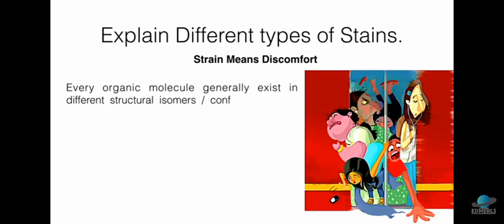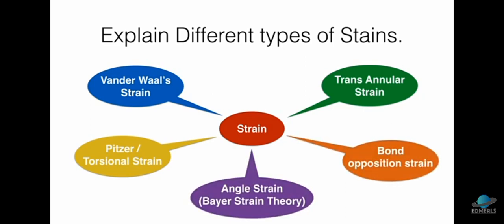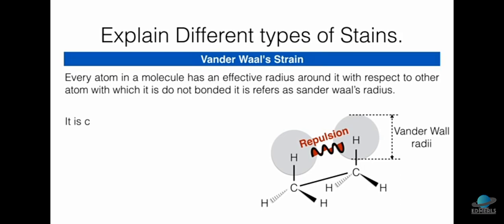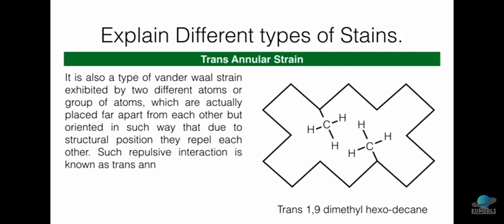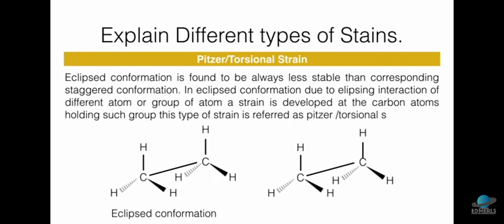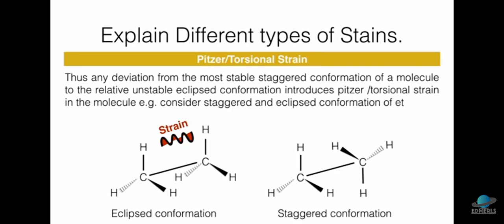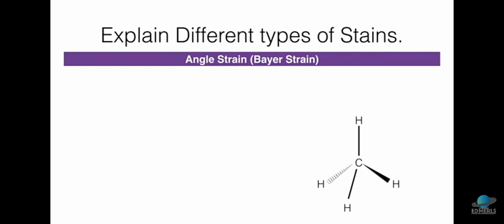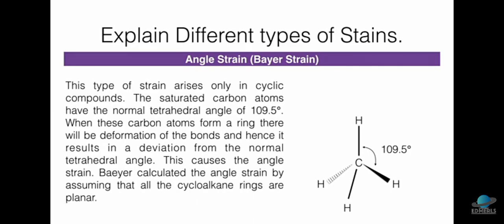Different 🎯types of strains class 12th and iit 🎯 jee💯 neet